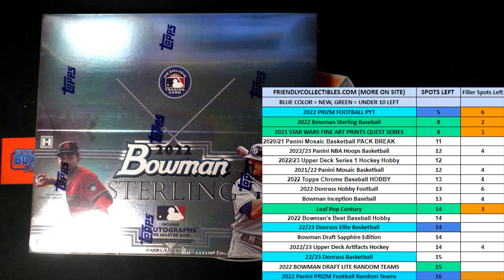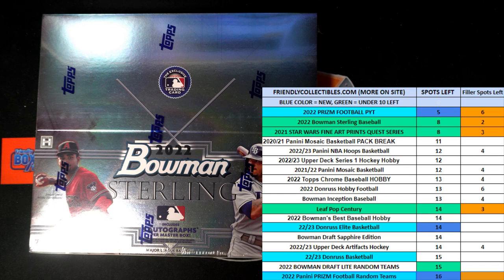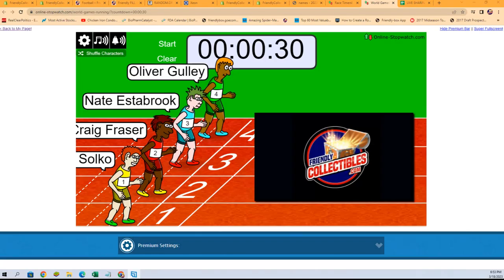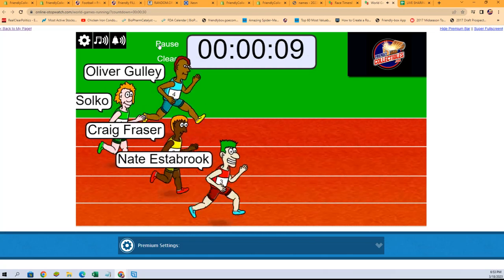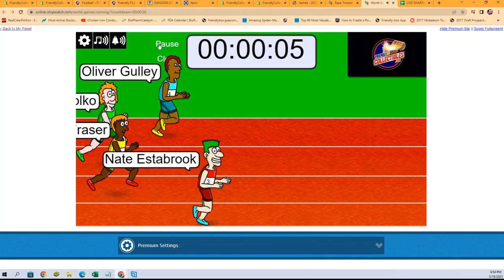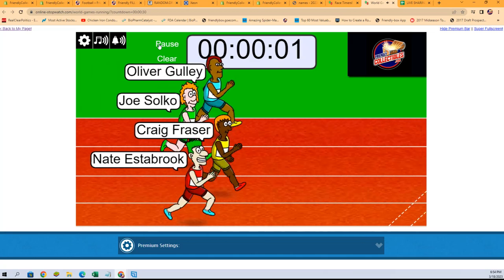2022 Bowman Sterling Baseball Hobby FILLER C ID 22STERLING117